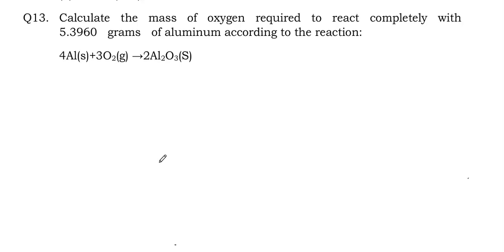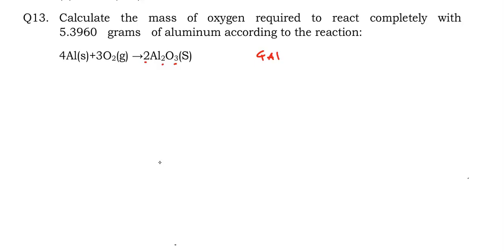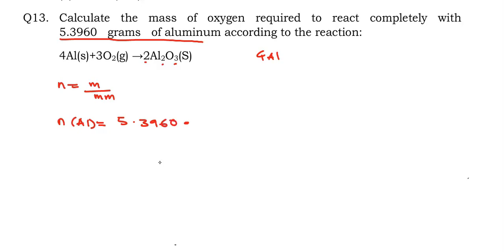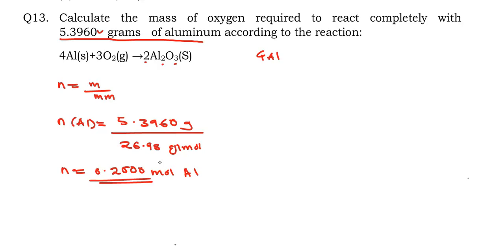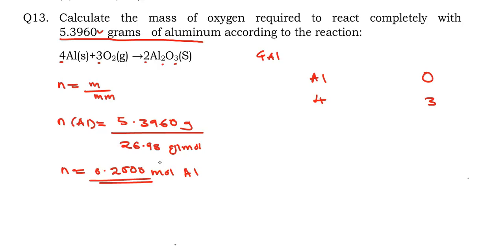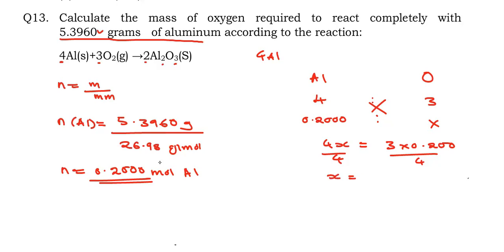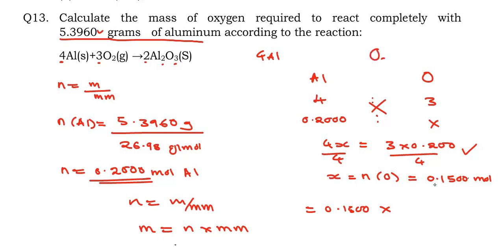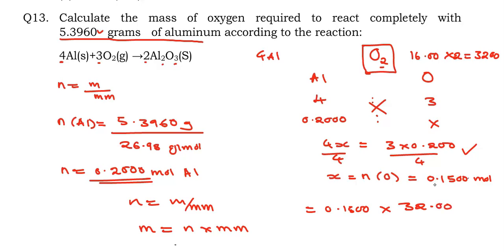MOLE CONCEPT EXAM QUESTIONS - CHE 111 TUTORIAL SHEET 1 PART 11